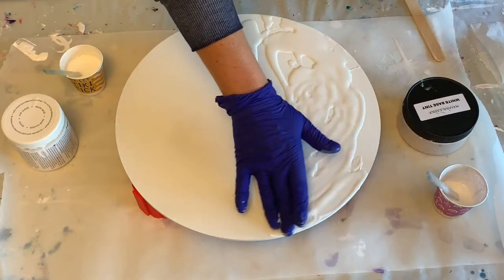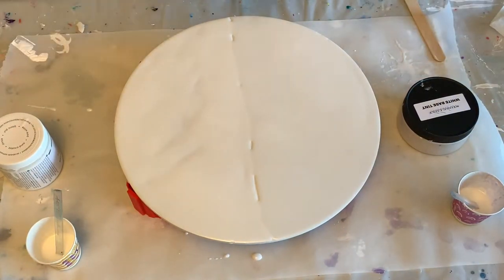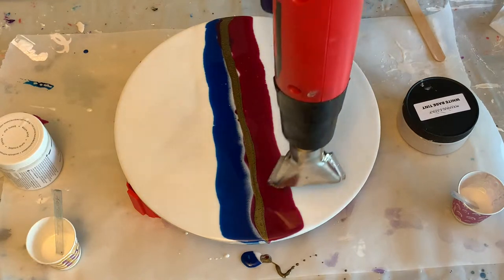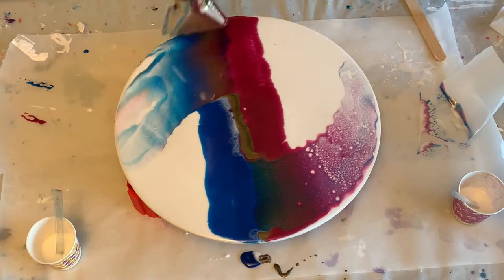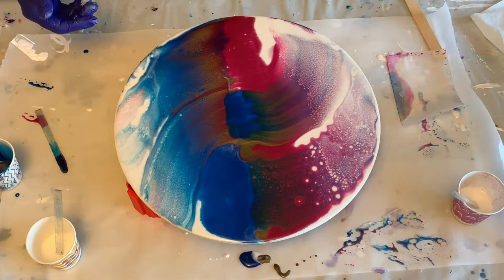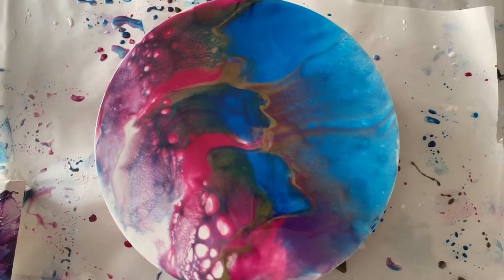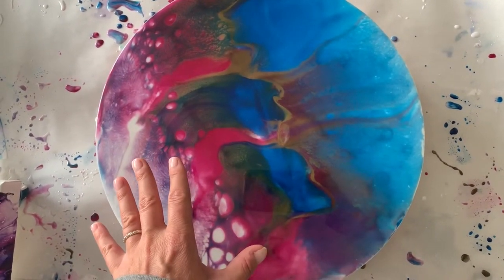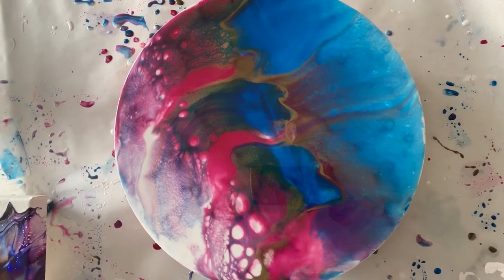(3) Creating Cells in Resin Experiment: Stone Coat Base Tint vs DecoArt Satin Enamels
Stone Coat White Base Tint compared to the DecoArt White Satin Enamels Paint in resin to see the cell effects you can get from both.

Resin Art Supply Links:
Envirotex Lite Resin
Reusable Mixing Cups
Silicone Mixing Cups
Silicone Baking Molds
3oz Paper Cups
Painter’s Plastic Sheet
Tongue Depressors
Heat Gun Coasters
DecoArt Satin Enamels (White)
Castin’ Craft White

By using my links, this does not increase the cost to you by any means, it just helps me earn a little bit to keep my channel going.  Everything I earn through these links goes right back into my channel so I can continue to produce videos.